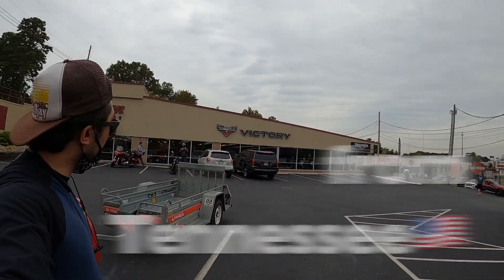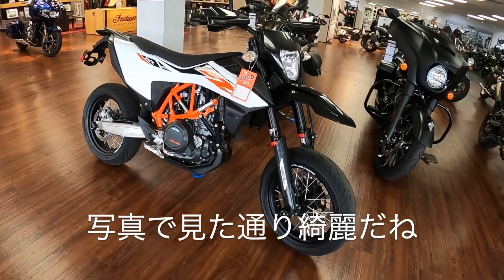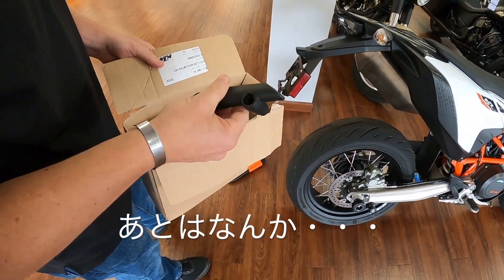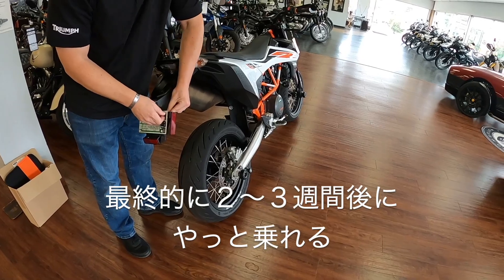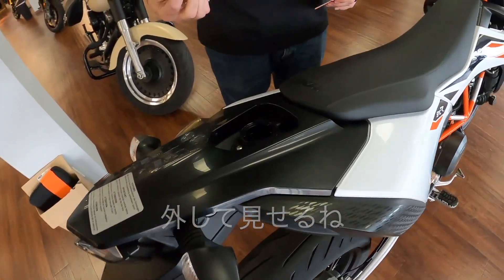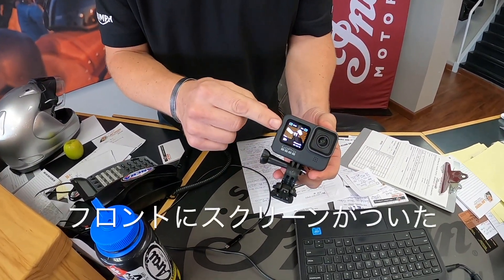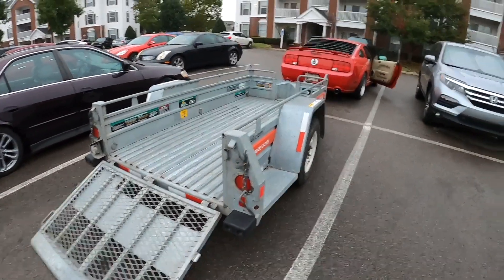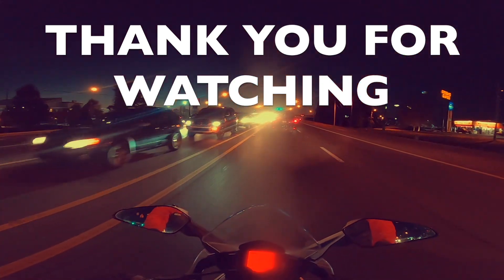【特別編】kazooMC増車！？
アメリカからKTM RC390でお送りするモトブログです。前回に引き続き特別編。